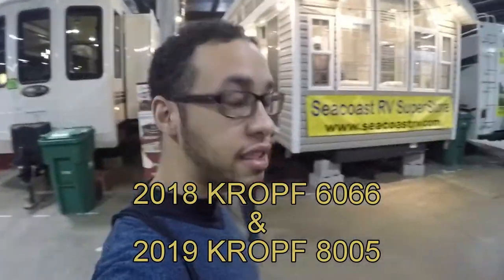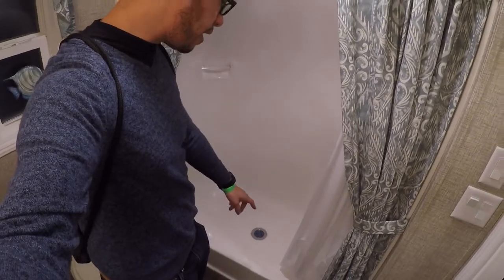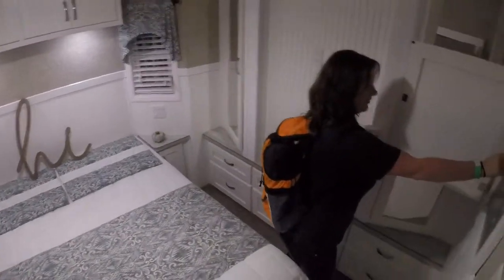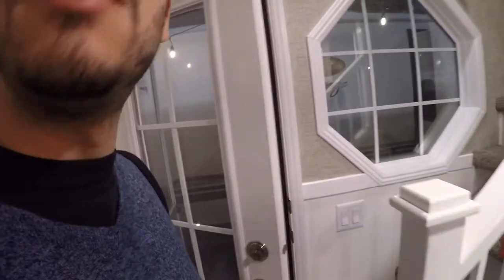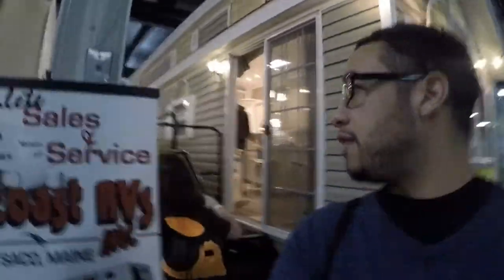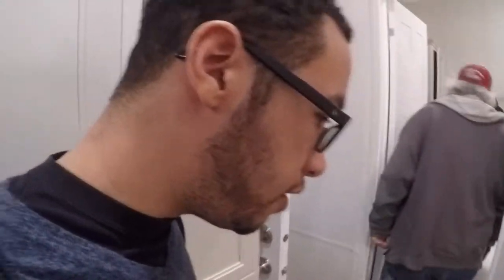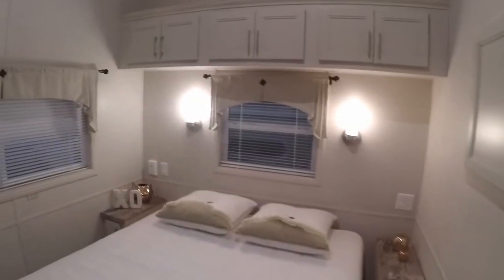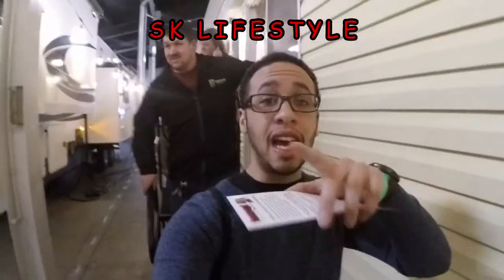Kropf Park Models 6066 & 8005 - Seacoast RV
We came upon these two nicely set up and well thought out park model campers by Kropf from Sea Coast RV Superstore.